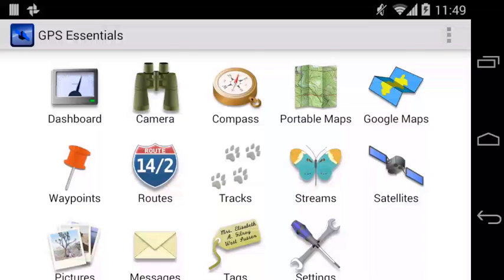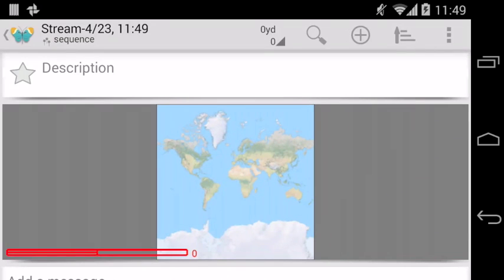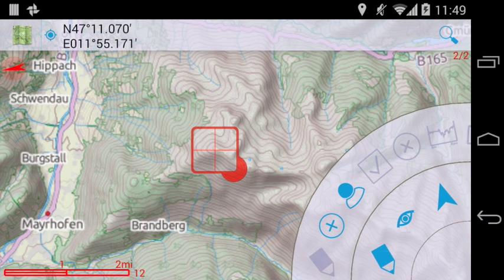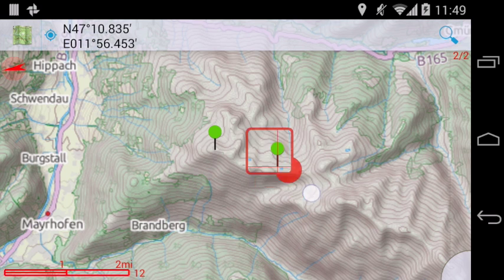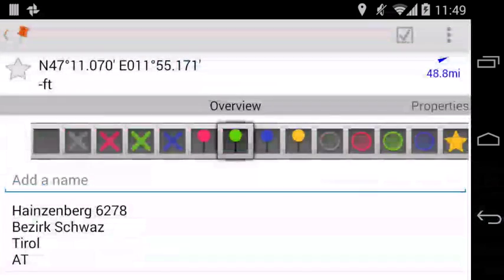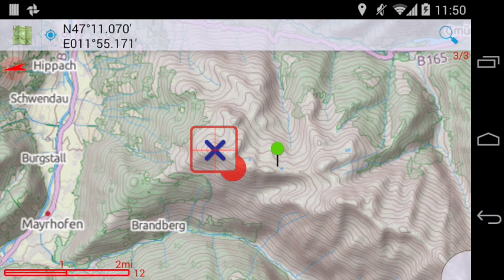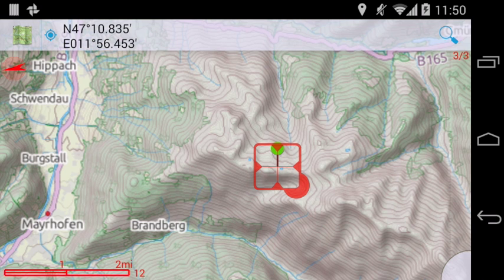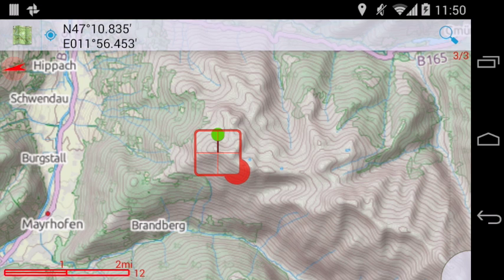WorkingWithWaypoints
Shows how to work with waypoints in Portable Maps